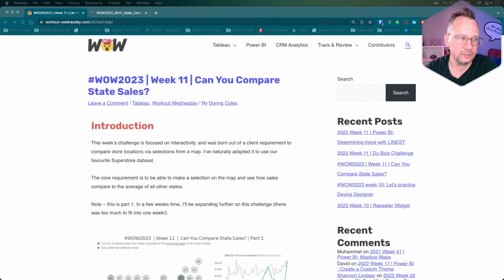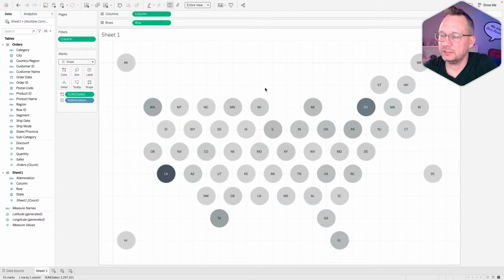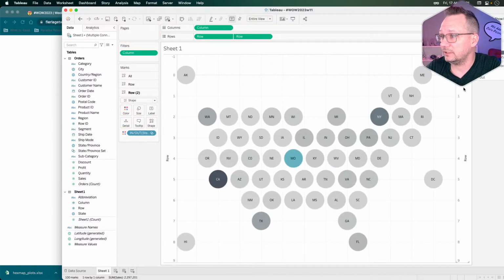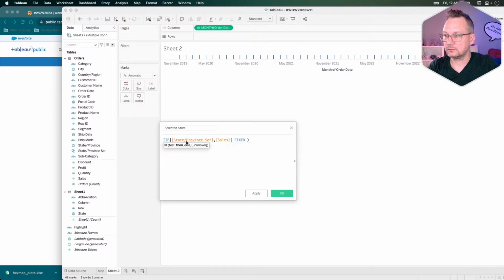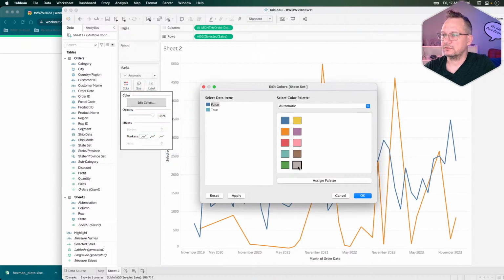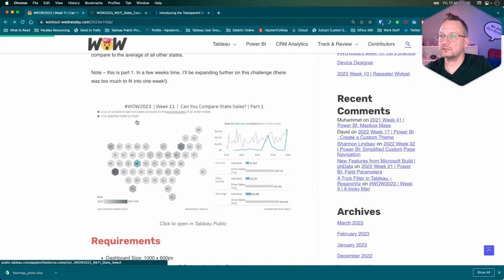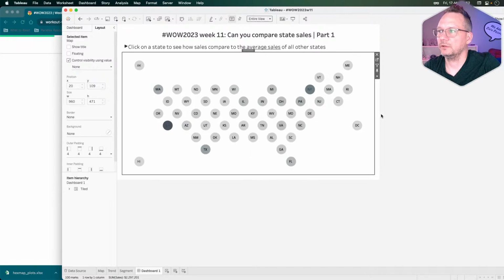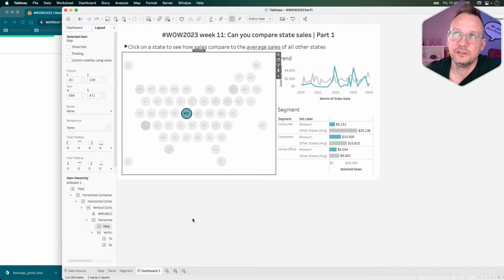Tableau WOW2023 Livestream | Week 11 | Interactive Comparisons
This week's WOW2023 challenge centers around using interactivity to compare a selected dimension against the average of all other dimensions.

Join me as I build the weekly challenge live and answer your questions this Friday, March 17 at 10am CDT!